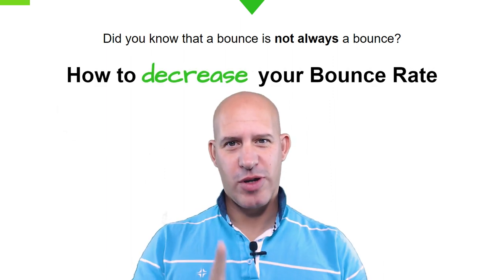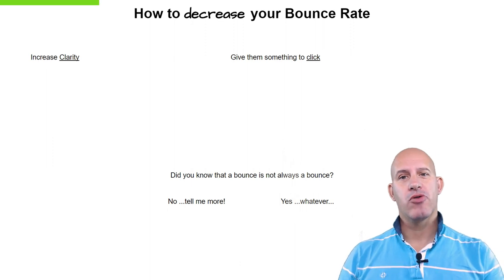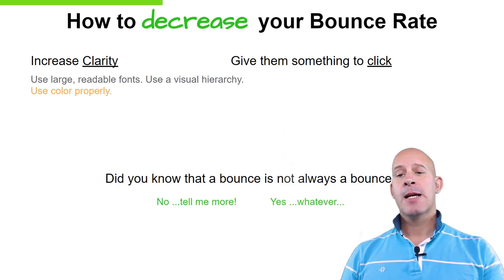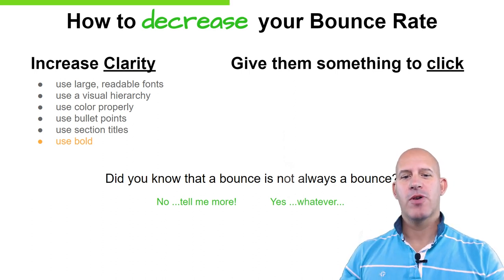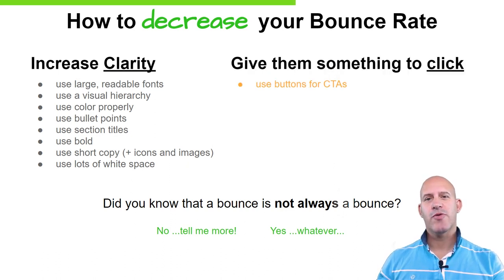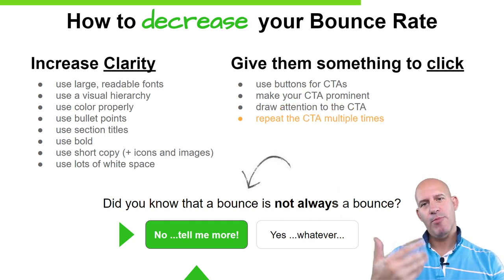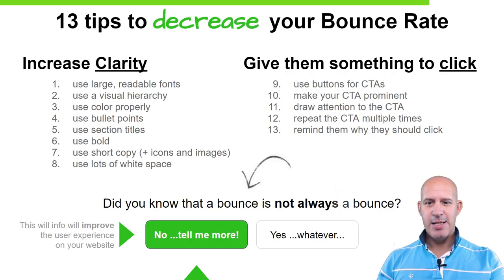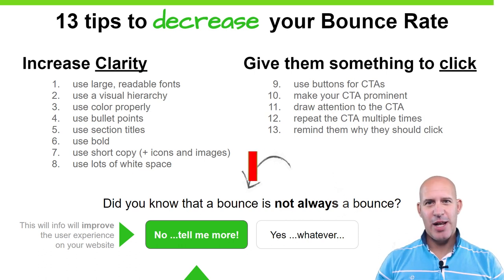13 Tips to DECREASE your Bounce Rate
In this video, I am sharing 13 tips to decrease the bounce rate of your web pages and start making more money with your website.